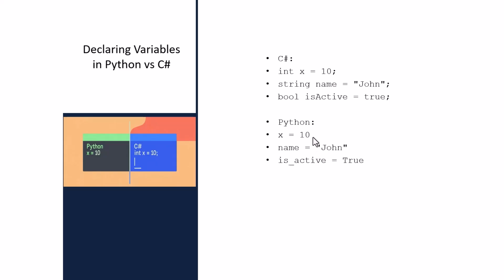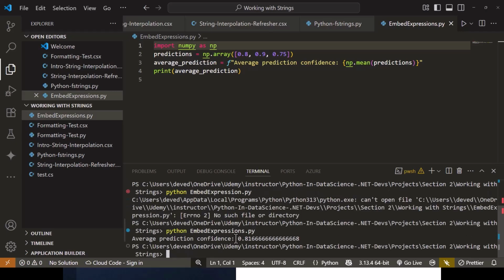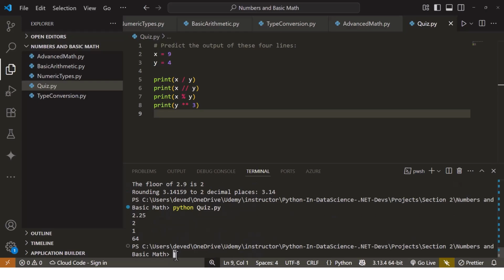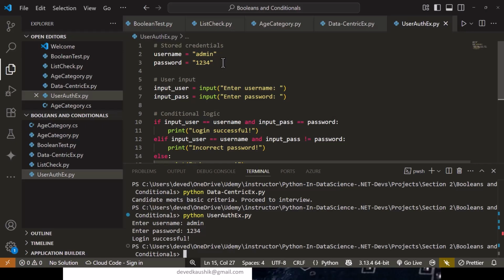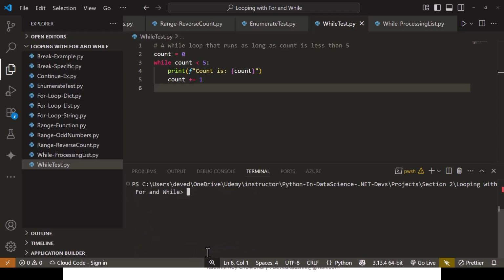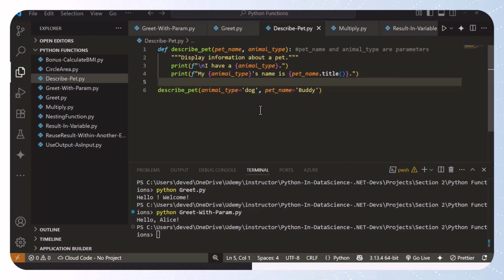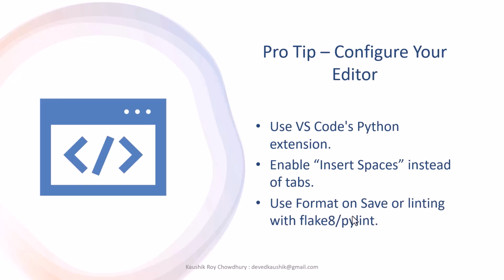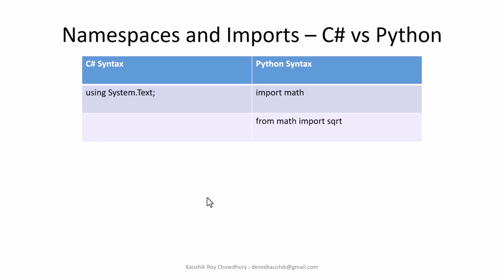Learn Python as a C# Developer – Complete Language Walkthrough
🎓 Master ASP.NET Core, C#, Blazor & DevOps
 If you’re a C# or .NET developer learning Python, one of the biggest challenges is continuity. Watching short, disconnected videos over days or weeks often breaks momentum and makes it harder to see Python as a complete language.
This video solves that problem with a single, uninterrupted walkthrough of Python language fundamentals—explained from a C# and .NET developer’s perspective. Instead of isolated lessons, you’ll see how Python’s core concepts connect together in one continuous flow.
In this video, you’ll learn:

Python variables and dynamic typing vs C#

Strings and f-strings compared to C# string interpolation

Numbers and basic math operations

Python conditionals explained for .NET developers

Python loops and iteration patterns

Functions and parameter handling

Why Python uses indentation instead of braces

A practical Python crash sheet for C# developers

0:00 Variables & Data Types (C# vs Python)
0:55 Python Data Types Overview
3:07 C# vs Python Type Comparison Table
4:48 Type Conversion (int(), float(), str())
7:06 type() vs isinstance() for Type Inspection
9:22 String Formatting: F-Strings
12:31 F-String Formatting: Decimal Places
14:30 F-Strings with Expressions (e.g., NumPy mean)
19:36 Numbers and Basic Math Operations
22:40 Arithmetic and Special Operators (//, %, **)
24:35 Type Conversion (revisited)
26:16 Advanced Math (import math: sqrt, pi, pow)
30:30 Booleans and Conditional Logic
32:00 Truthy and Falsy Values (Empty collections, None, Zero)
36:58 Conditional Statements (if, elif, else)
39:00 Comparison and Logical Operators (and, or, not)
45:20 Looping in Python (for and while)
46:07 Looping over Dictionary Key-Value Pairs (.items())
47:35 Using range() for Counters & Step Iteration
50:57 The while Loop (Flexible Control)
51:24 Controlling Loops: break and continue
55:27 List Comprehensions (The Pythonic Loop Shortcut)
59:58 Functions
1:01:05 Docstrings (Triple-Quoted Comments)
1:02:16 Parameters vs. Arguments
1:04:14 Multiple & Keyword Arguments
1:05:48 Returning Values (return keyword)
1:15:00 Indentation and Code Blocks
1:20:02 C# vs Python Syntax Summary
1:23:05 List Slicing ([start:stop:step])
1:31:00 Error Handling (try/except/raise)
1:31:44 Object-Oriented Syntax (class, __init__, self)
1:34:06 Namespaces and Imports (import keyword)

If you prefer these topics broken down into short, focused videos, you’ll find the full Python for C#/.NET Developers playlist linked below.
This video is designed for uninterrupted learning—watch it in one sitting and build the right Python mental model using what you already know from C# and .NET.